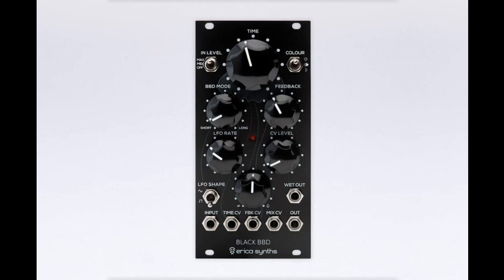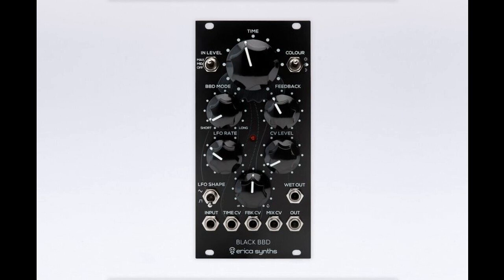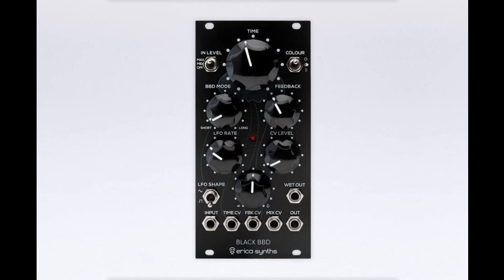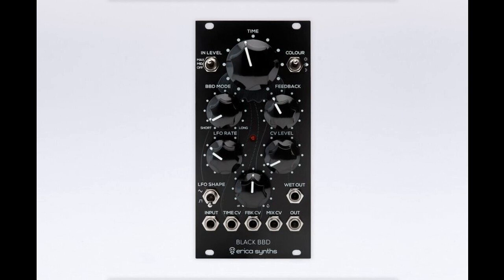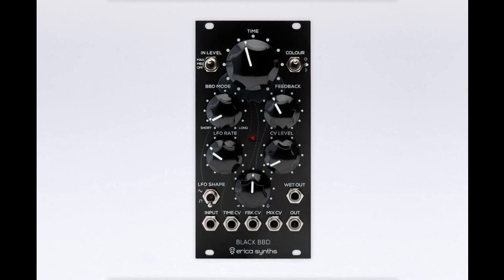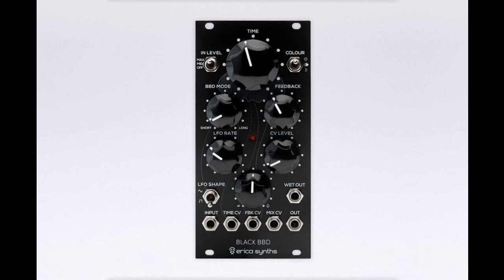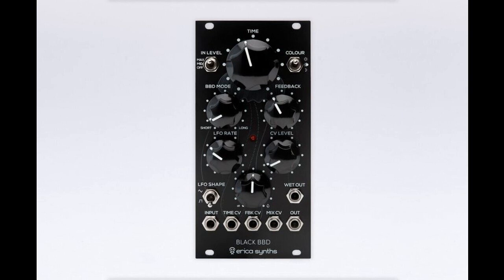Erica Synths Introduces Black BBD Analog Delay Module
Erica Synths has unveiled its new Black BBD Eurorack module, featuring two BBD (bucket brigade delay) lines — one short (1024 stage) and one long (4096 stage). Users can seamlessly sweep between both stages with the BBD Mode knob, while controlling other parameters including Time, Feedback, LFO Rate and more.

The Black BBD is one of a kind analog delay module that inspires sound design in the studio or in live performance. Both BBD stages work simultaneously and you can smoothly fade between each BBD mode, creating distinct multi-tap effect. Furthermore, an advanced BBD clock noise cancellation circuit is implemented, and this reduces unwanted BBD noise without filtering higher frequencies of the audio signal.

Most parameters on the Black BBD are voltage controlled, enabling users to integrate the module in more complex modular setups.

FEATURES:

    Full analogue design
    Two BBD lines (1024 and 4096 stages)
    Smooth crossfade between BBD lines
    Built in LFO
    CV control over Time, Feedback and Dry/Wet mix

The new Erica Synths BBD is available now for €260 at the Erica Synths shop and at authorized dealers.